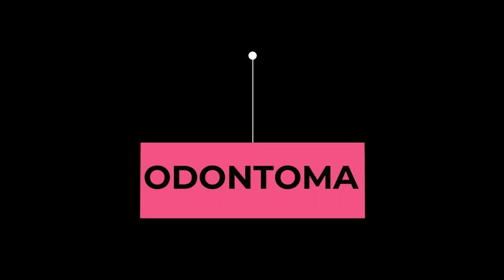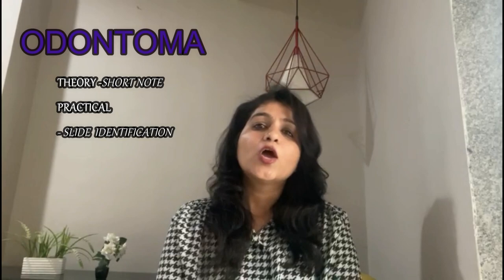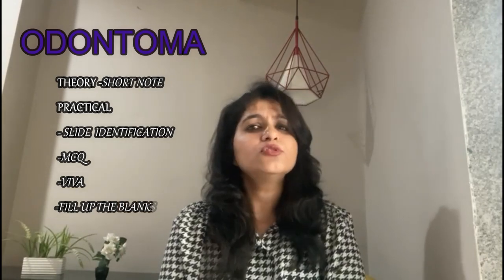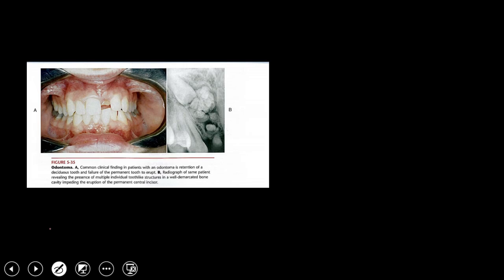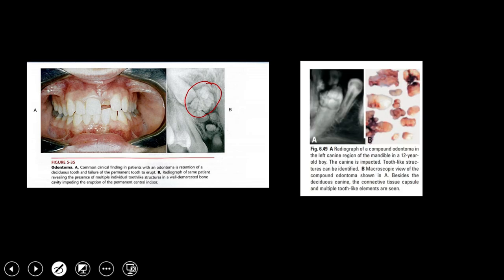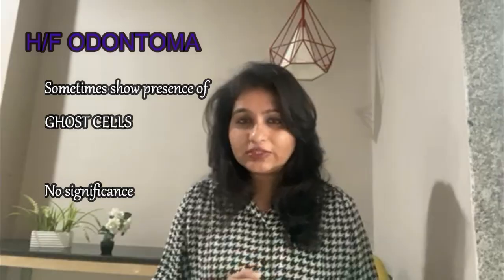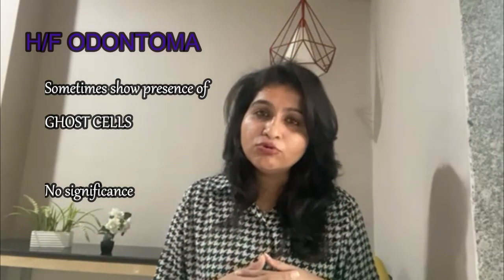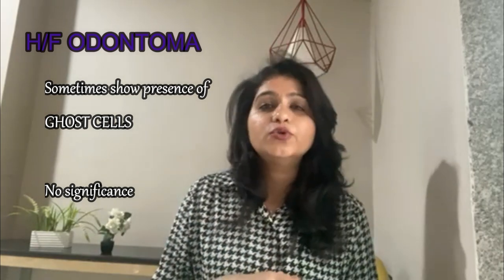ODONTOMA - KNOW EVERYTHING ABOUT IT I COMPOUND ODONTOMA I COMPLEX ODONTOMA I ORAL PATHOLOGY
Attribution:- Wikipedia